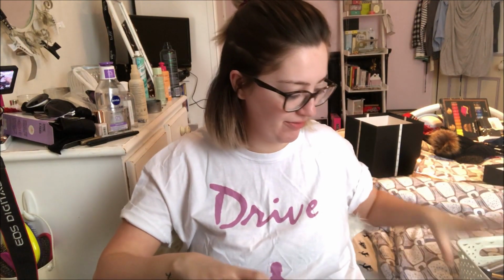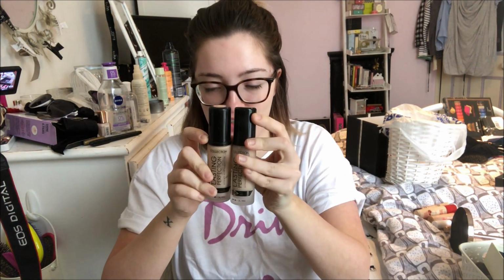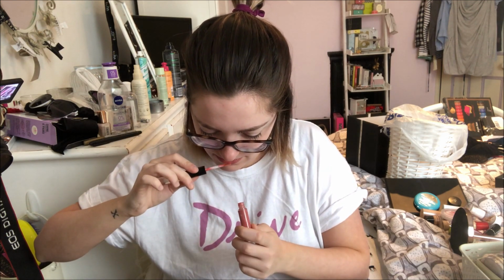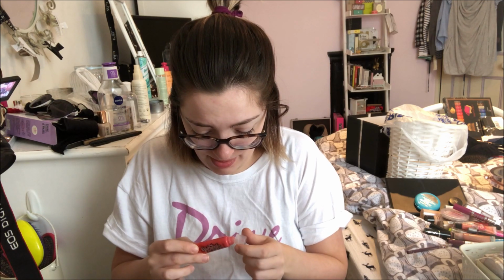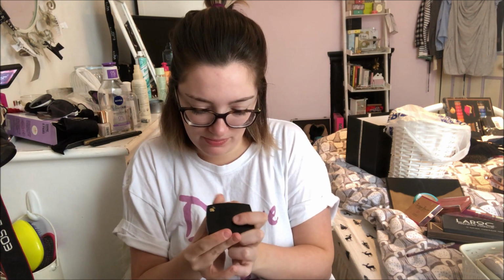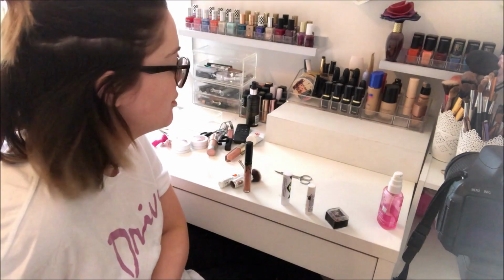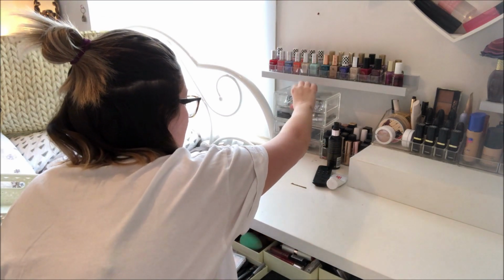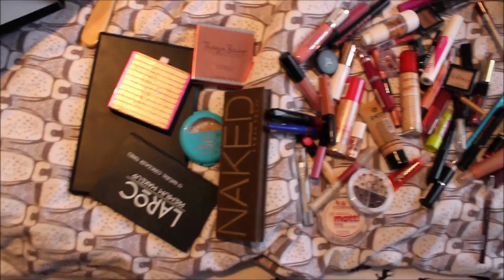Decluttering & Reorganising My Makeup Collection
Decluttering My Wardrobe

★DEPOP★ hew94
★SPOTIFY★ hannahxelle